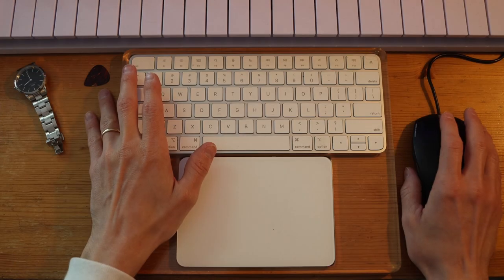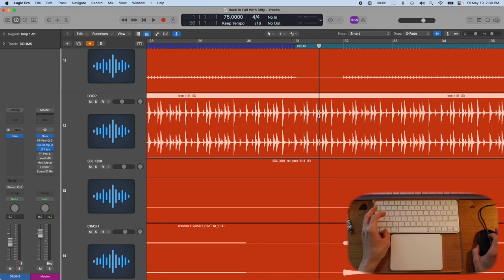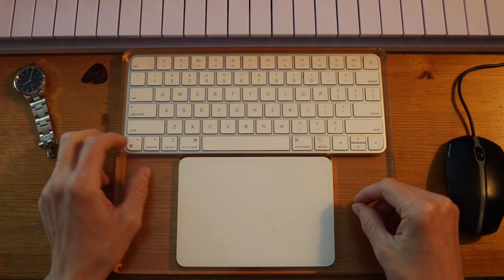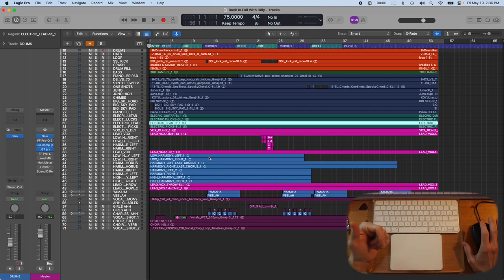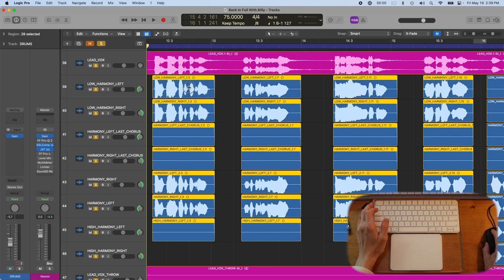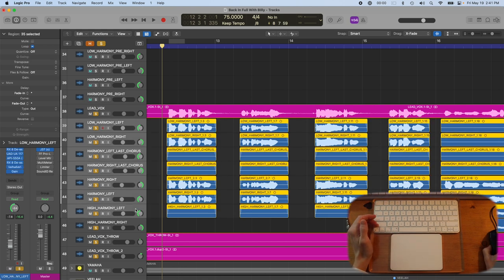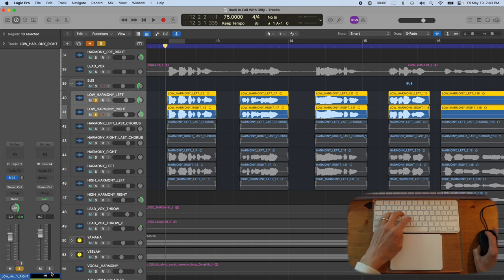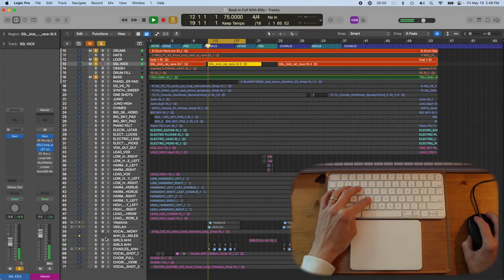My Entire Mouse Workflow In Logic Pro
I'm going to show you all the mouse movements I use in Logic Pro so I keep my sessions as productive as they can be.

📹 video sections
0:00 - introduction
0:23 - mouse overview
0:56 - vertical and horizontal movements
2:25 - fastest mouse zoom movements
3:24 - zooming out
4:11 - nudging audio for timing
6:05 - quick tip I do a lot
6:31 - the underrated marquee tool
8:29 - doing tight fades
9:48 - the hidden marquee tool option
10:46 - defaulting tracks and strips
12:36 - temporary grouping
13:30 - permanent grouping

Release music?